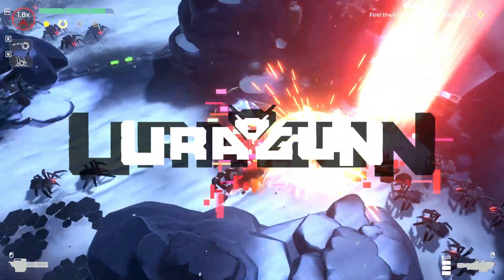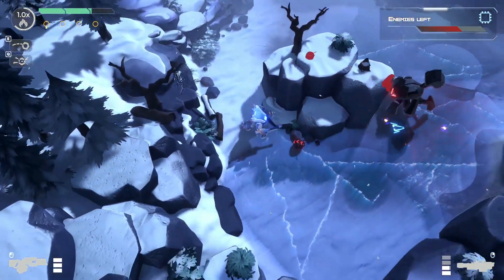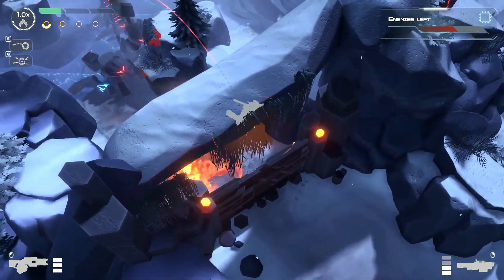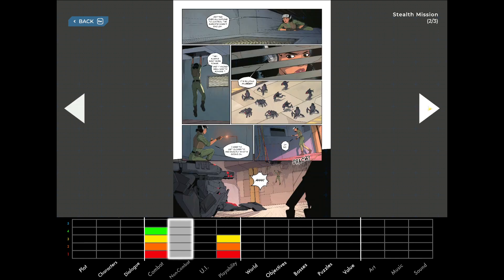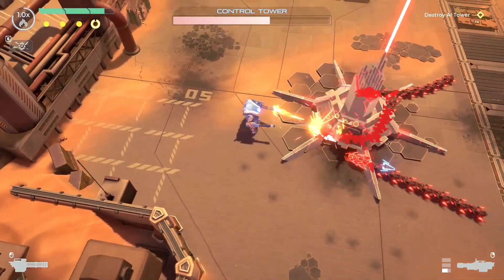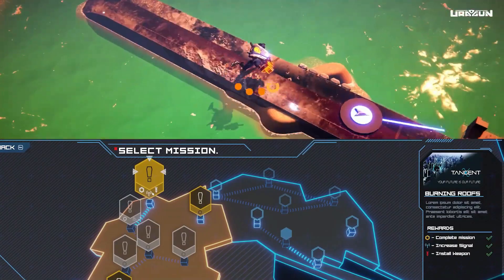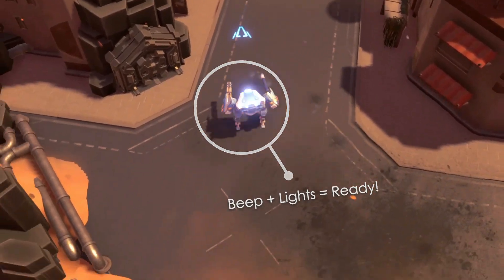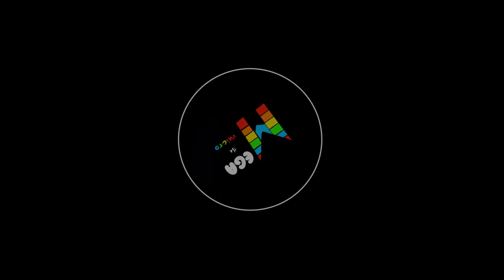URAGUN – Simple Mech Fun | Early Access Review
URAGUN is a fun (if overly-simple) little shooter that releases into Early Access today, April 12th. While it needs some beefing up, Uragun has a nice mechanical foundation and should net you three hours of frantic fun in its current state. If you're still on the fence, check out this short, spoiler-free review!